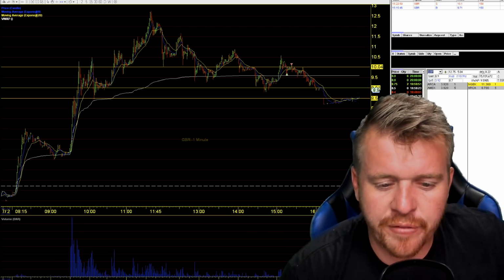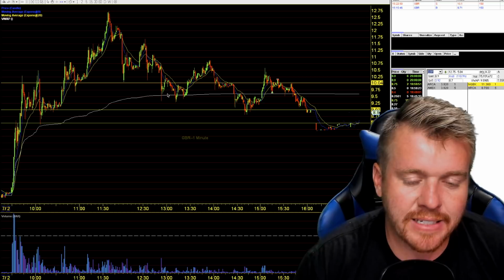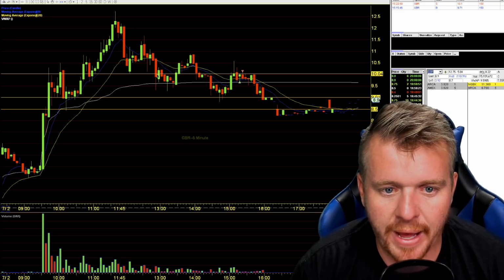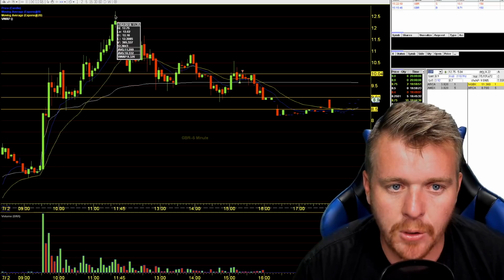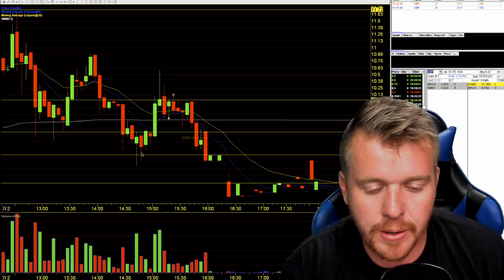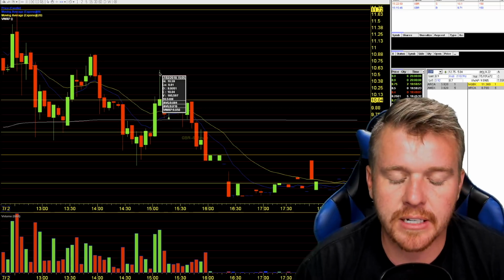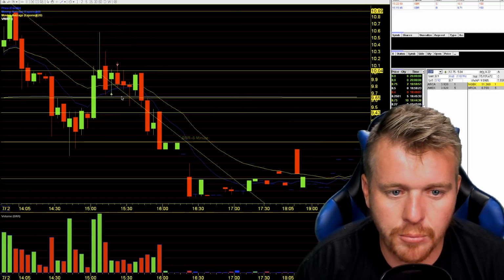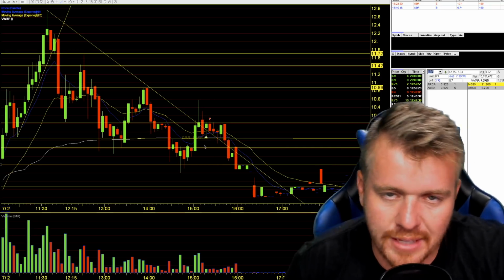DAY TRADING RISK / REWARD! FIND IT!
Day Trading Risk and Reward! How to find it and why you always be aware of the Risk/Reward for each DayTrade! You can see in this video the clear Risk Reward for GBR trade that I made at the end of the day. I talk about how I found it and my overall thought process on why it was a safe entry at that point.